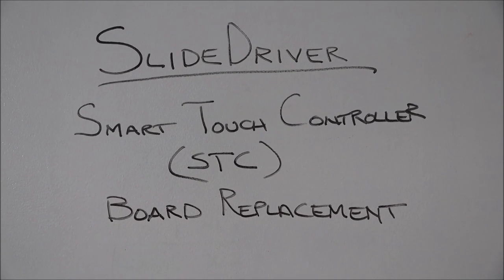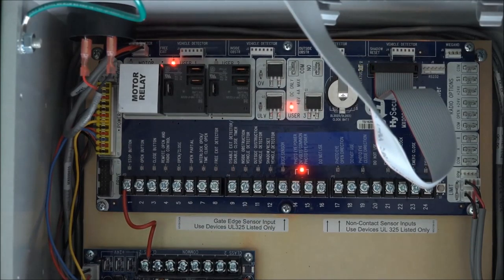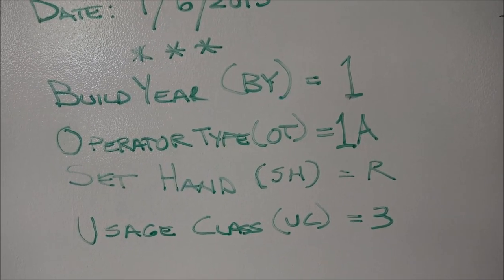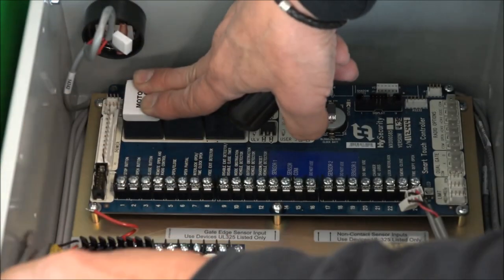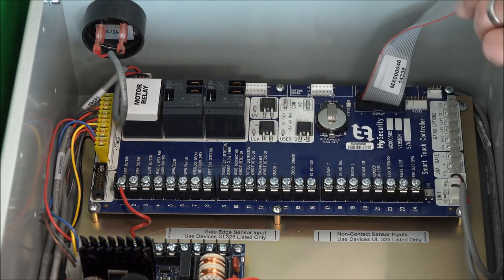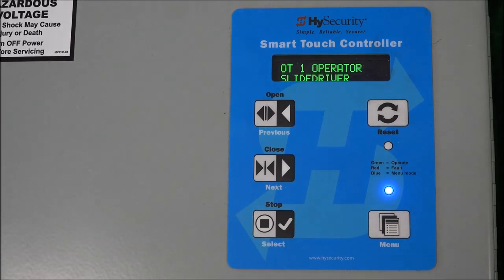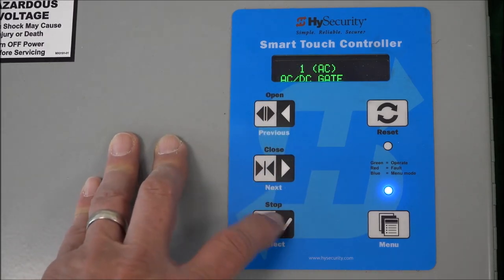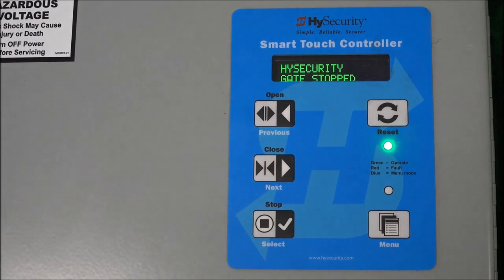HySecurity Smart Touch Controller Replacement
Need to replace a Smart Touch Controller on a HySecurity gate operator in the field? Watch as Daniel Butler walks you through the steps to set up a new board.

The Smart Touch Controller is ommon to all HySecurity hydraulic operators including: SlideDriver, StrongArm, HydraSwing, HydraLift, StrongArm Crash